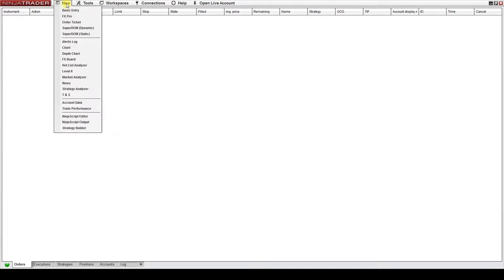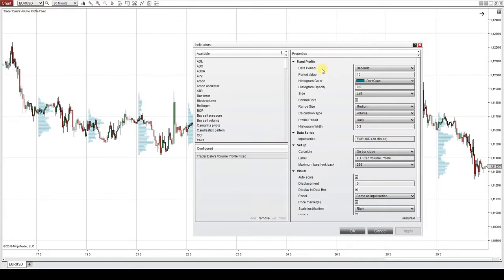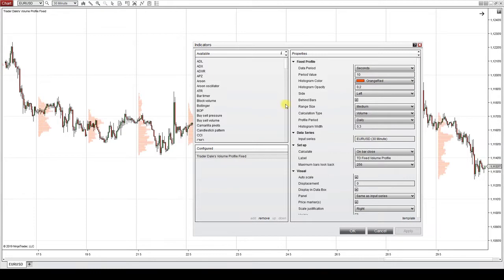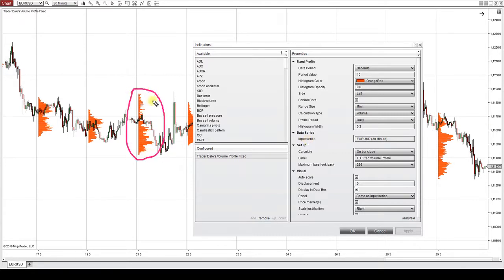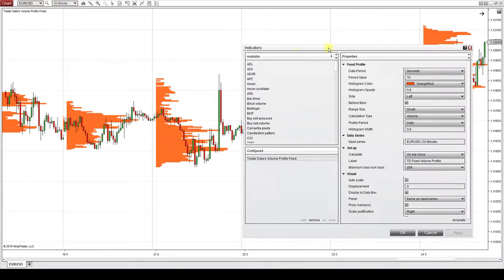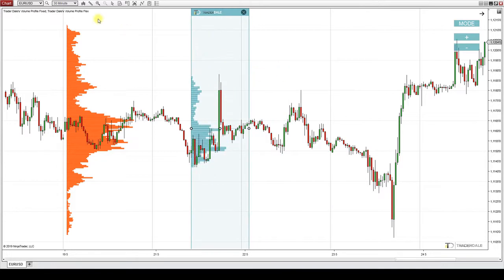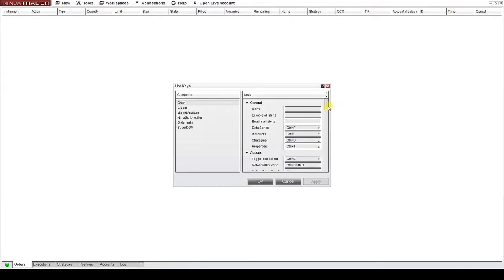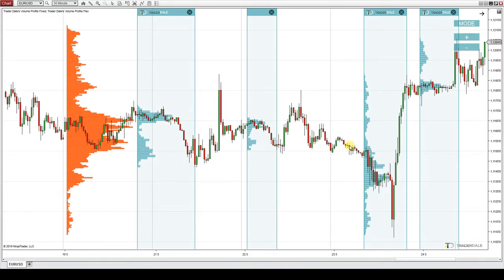14 setting up volume profile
объемы